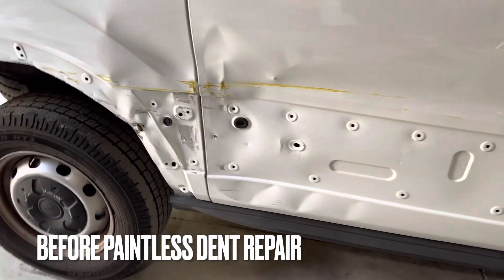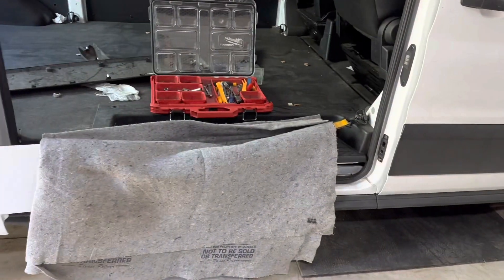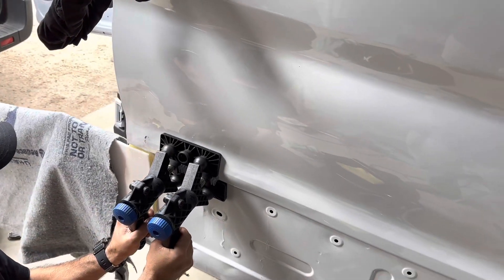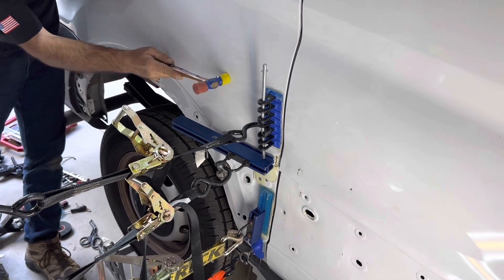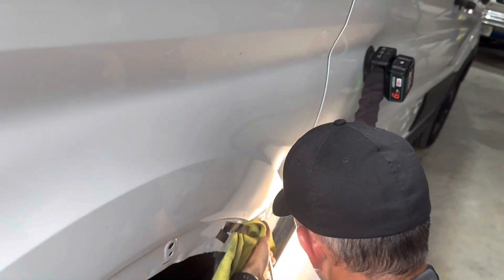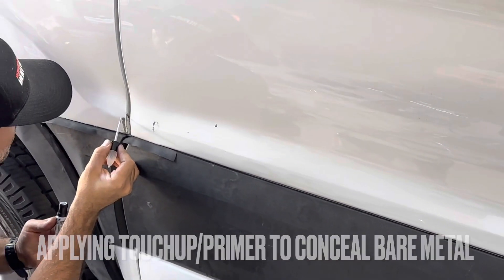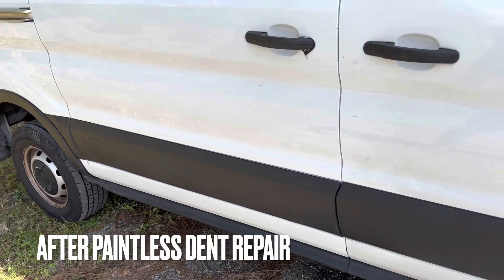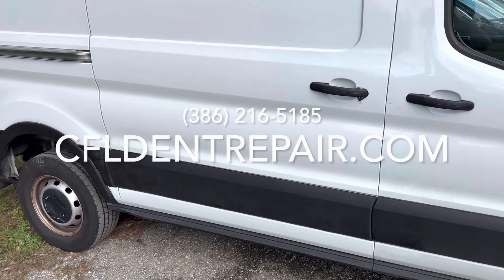SEE AN EXTREME PAINTLESS DENT REPAIR IN ACTION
EXTREME PAINTLESS DENT REPAIR